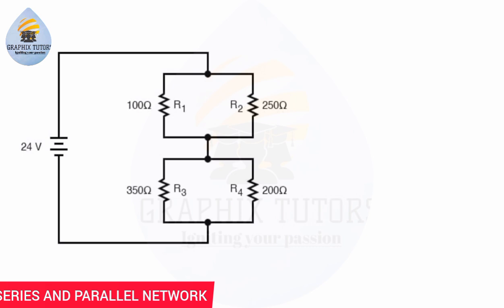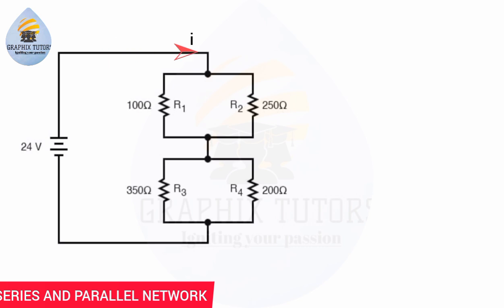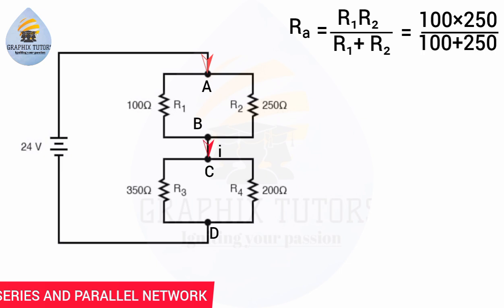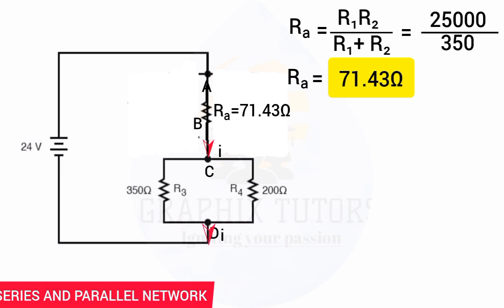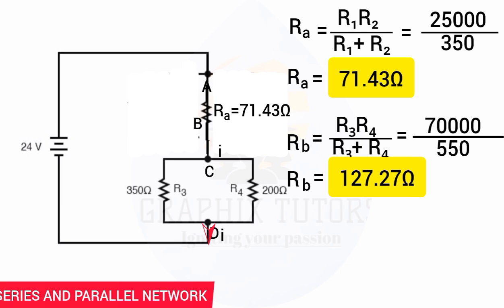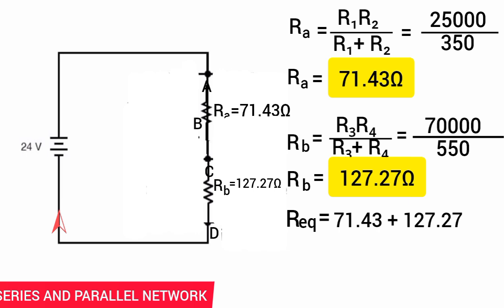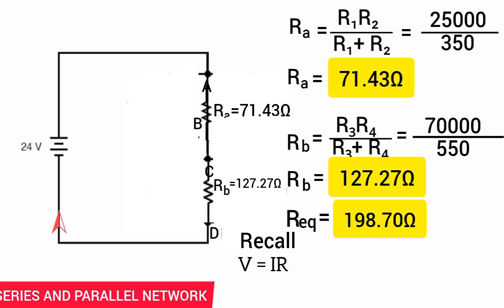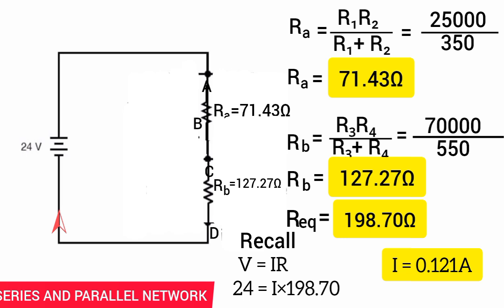HOW TO Convert resistors connected in parallel into series and Find current, EQUIVALENCE RESISTANCE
In this tutorial you will learn how to know when resistors are in series and parallel,
 You will also know how to transform a circuit in parallel to series.